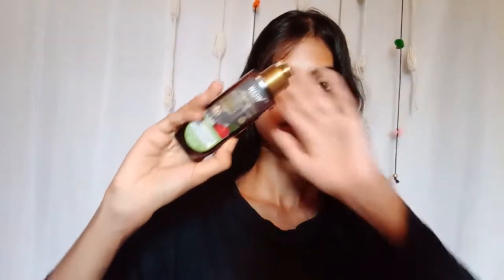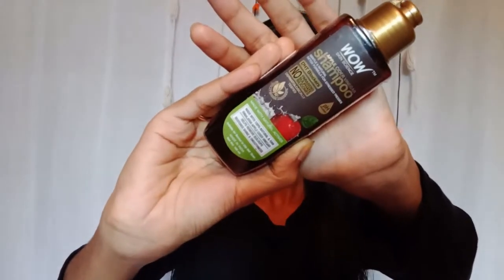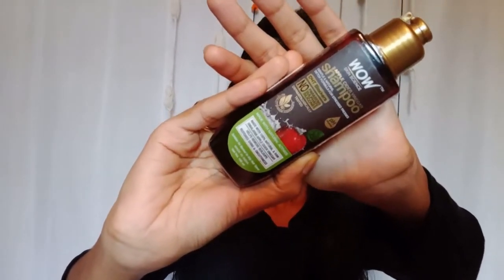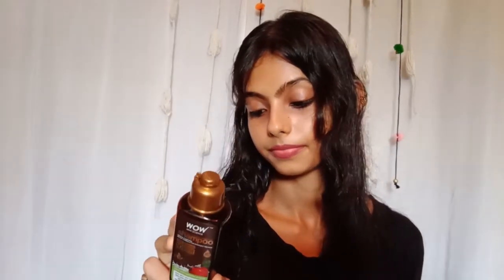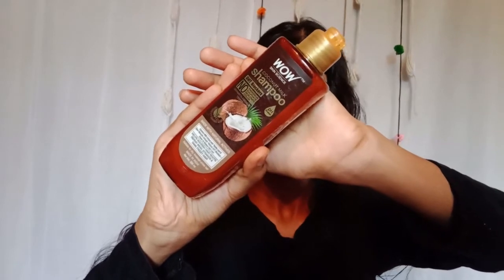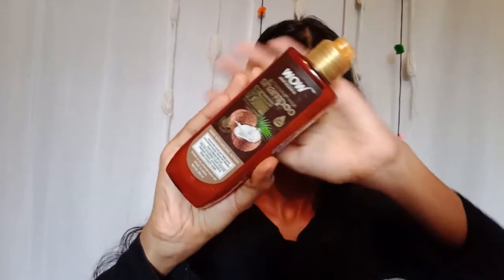Wow Skin Science ACV Shampoo Vs Coconut Milk Shampoo | which one is best | The Shining Purabi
Hello guys ...
In this video I'm gonna share with you guys which is best shampoo for you

WOW SKIN SCIENCE ACV SHAMPOO

WOW SKIN SCIENCE COCONUT MILK SHAMPOO

Copyright : All the content of the channel is created by the owner of this channel Purabi Khanra
Do not use any photos or content without
 permission.

Stay safe
Stay Happy
Love you all